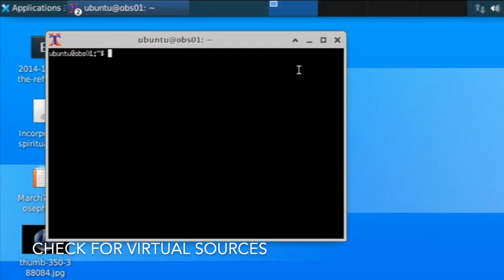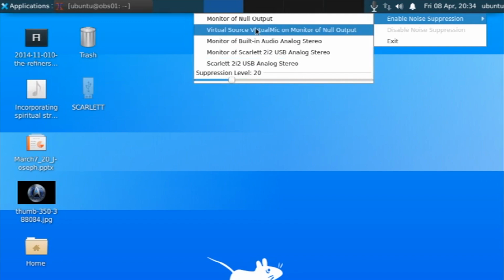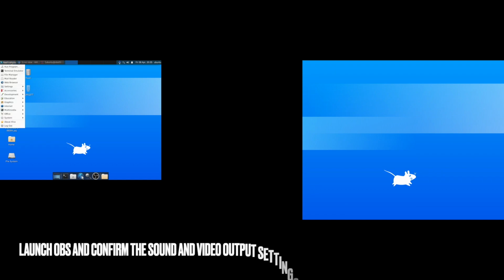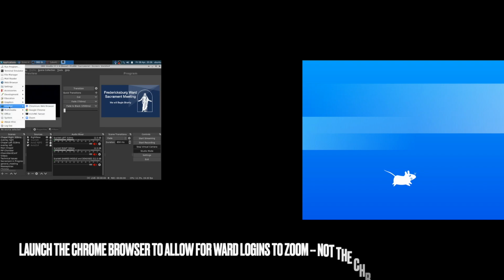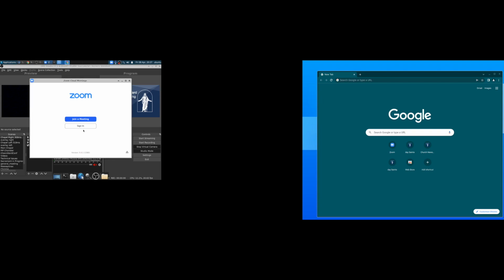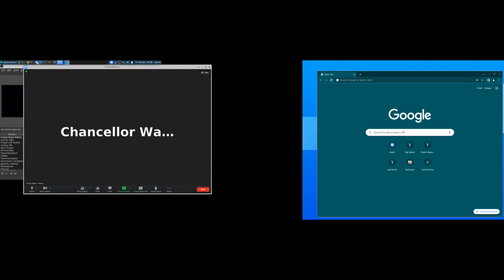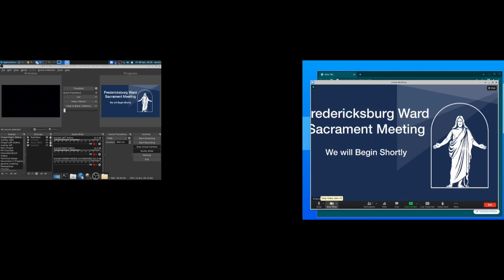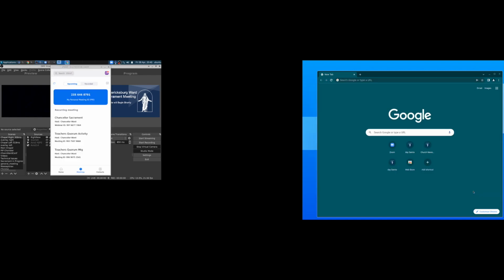OBS Zoom Training 2022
LDS Fredericksburg Stake OBS broadcast training. 2022 version.